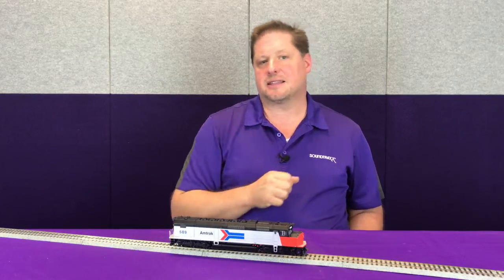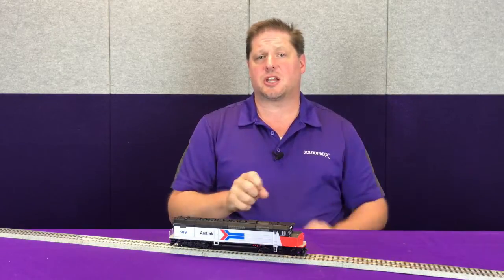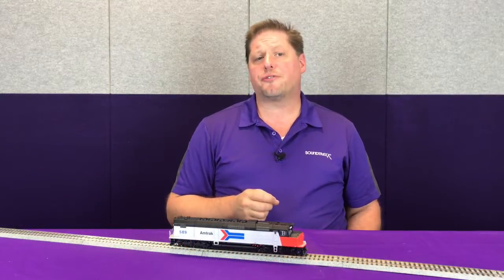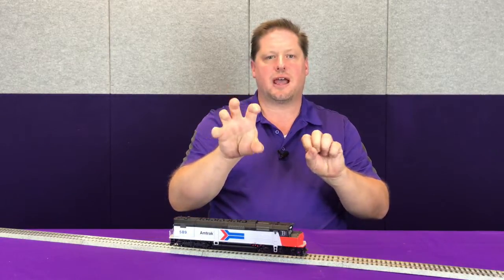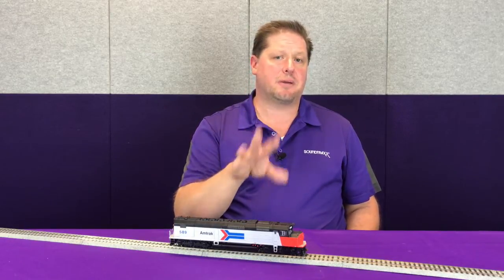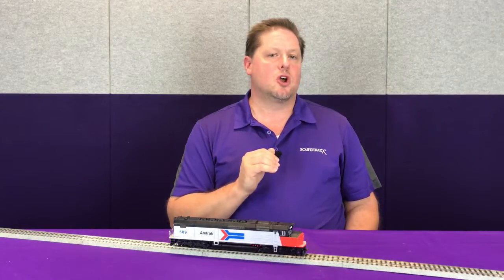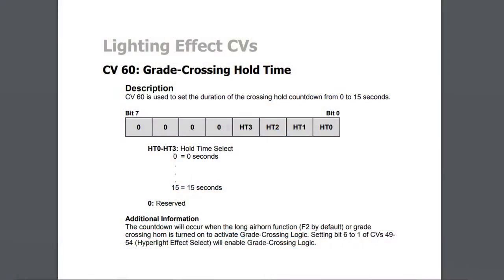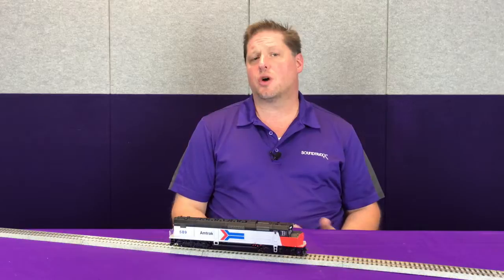SoundTraxx Hyperlight Effects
Our Tsunami2 and Econami Digital Sound Decoders have tons of lighting effects for your model trains!

In this video, George, talks about our lighting features and how the decoder interprets how to to illuminate the lights.

CVs used in this video:

CV 49-54: Hyperlight Effect Select
CV 49: Headlight Configuration (F0(f) by default)
CV 50: Backup Light Configuration (F0(r) by default)
CV 51: FX3 Configuration (F24 by default)
CV 52: FX4 Configuration (F25 by default)
CV 53: FX5 Configuration (F26 by default) **
CV 54: FX6 Configuration (F27 by default) **
CV 57: Forward Direction Enable
CV 58: Reverse Direction Enable
CV 59: Hyperlight Flash Rate
CV 60: Grade-Crossing Hold Time
CV 61: Brightness Register 1

** Available on select formats